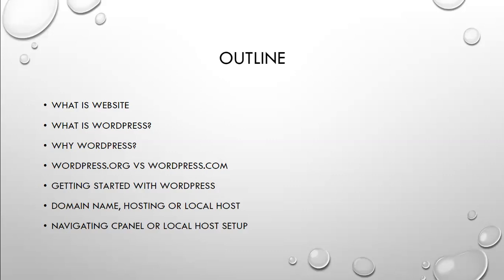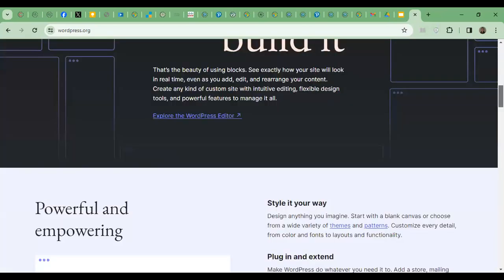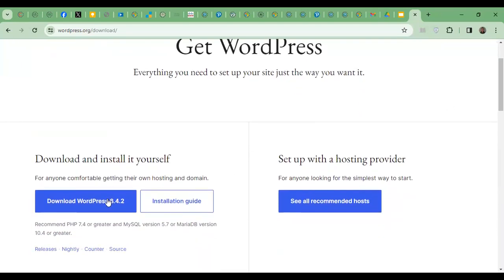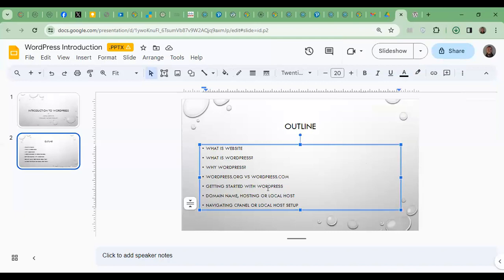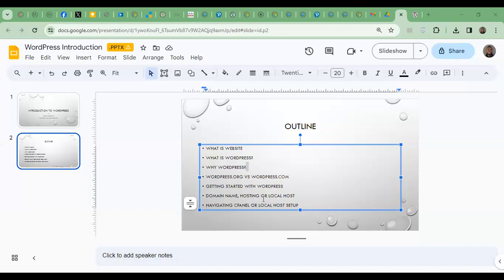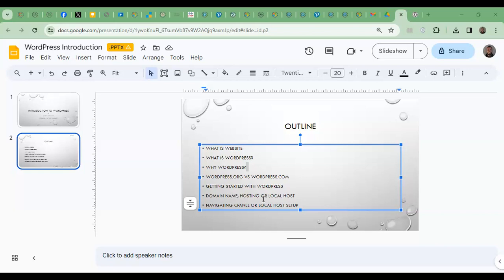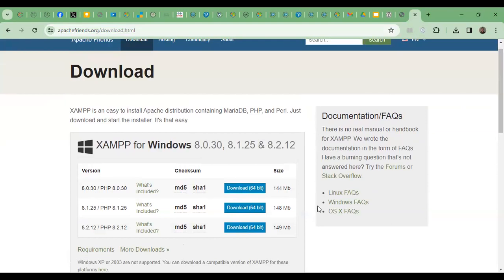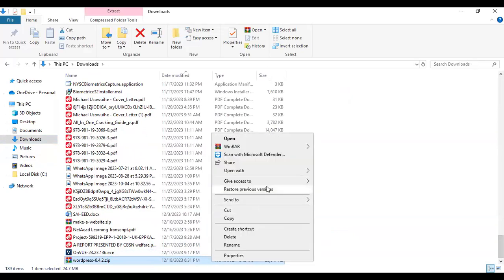Website Design with WordPress CLASS 1